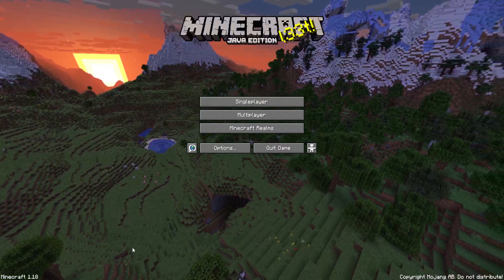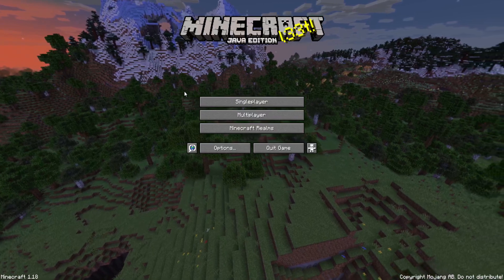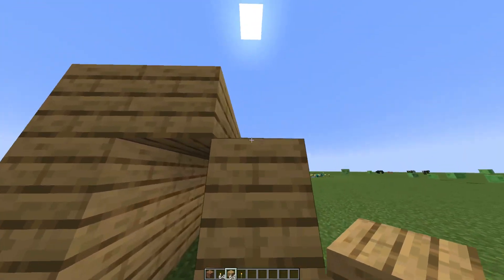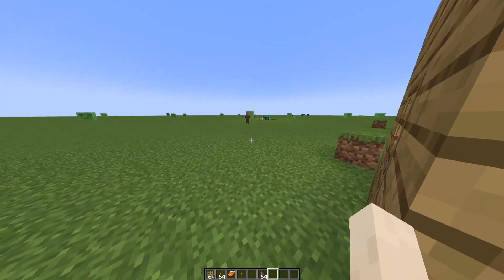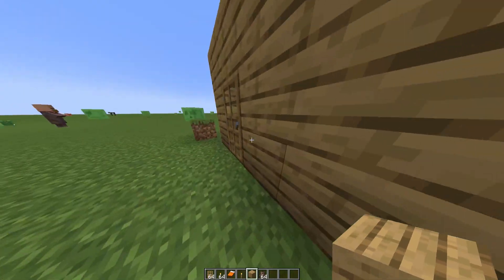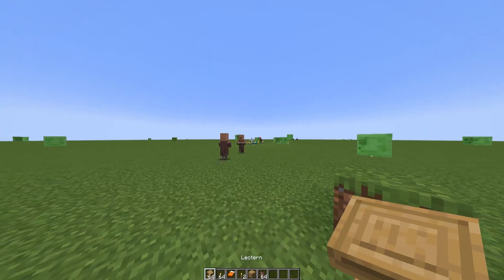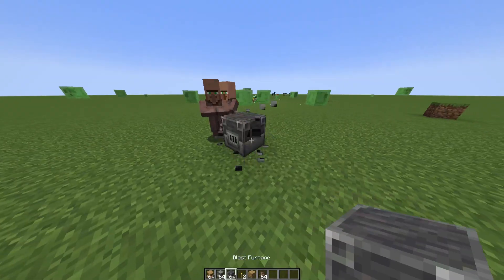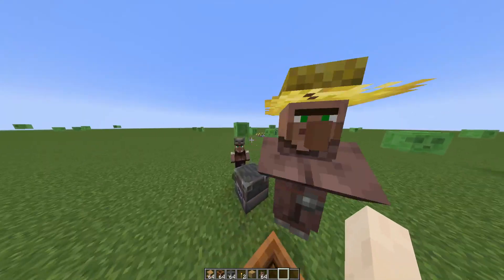How To Keep Villagers Out Of Your House In Minecraft Tutorial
Today I show how to keep villagers out of your house in minecraft tutorial,minecraft villagers,keep villagers out of your house in minecraft